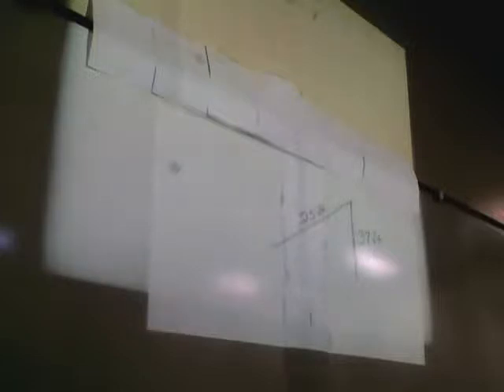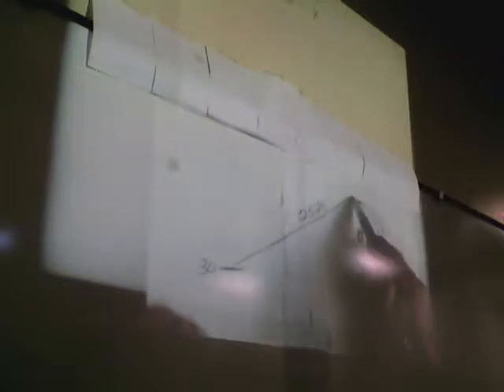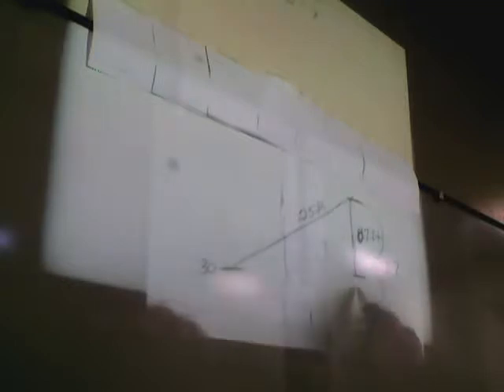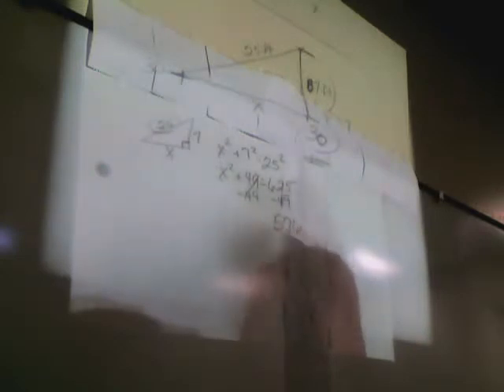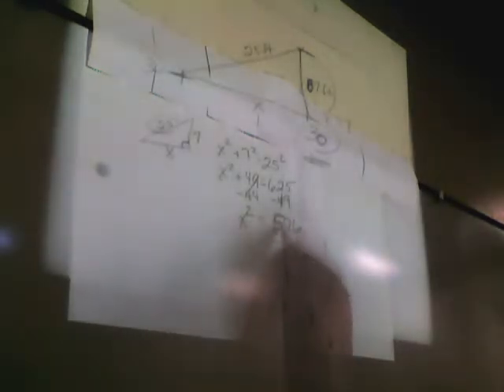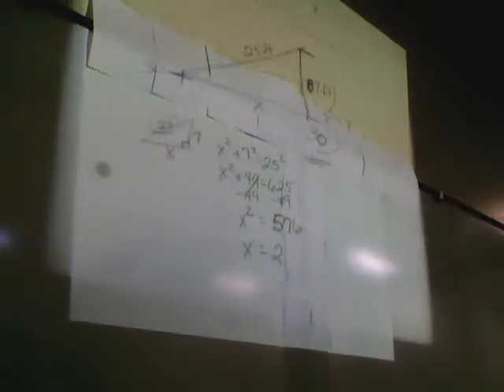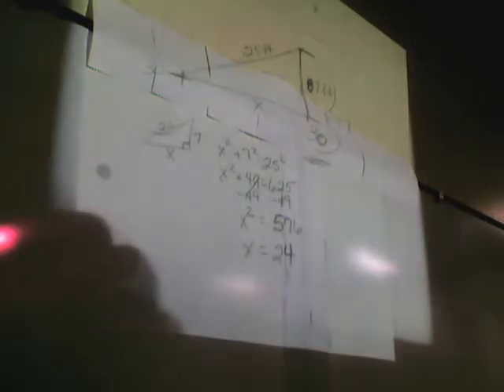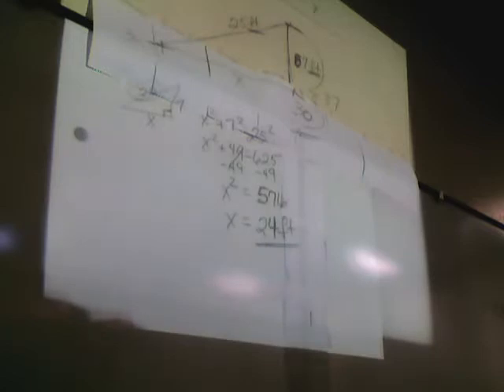5.8 Solving Quadratic Equations Word Problems Part 6.wmv